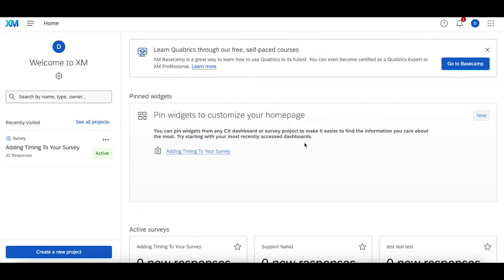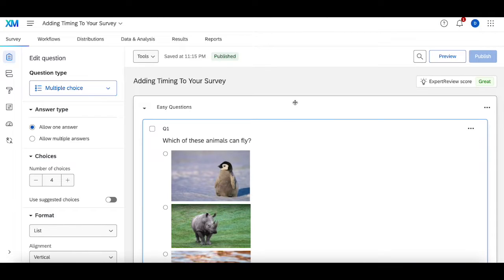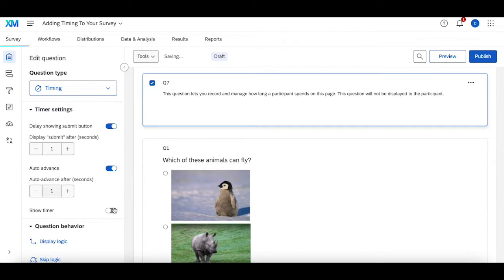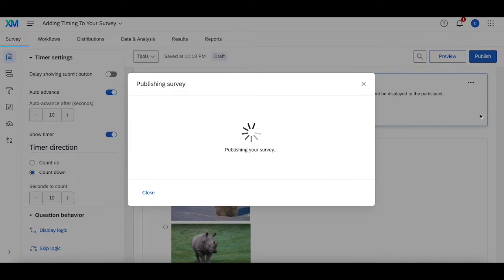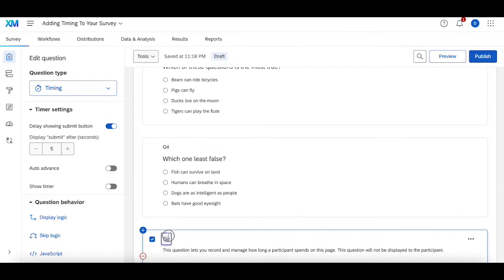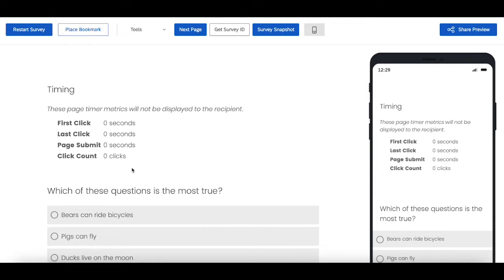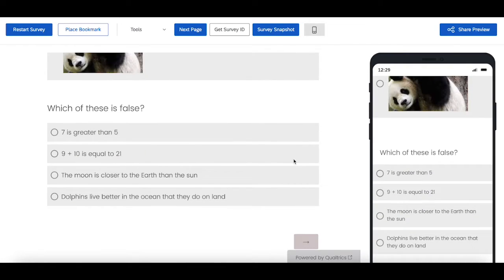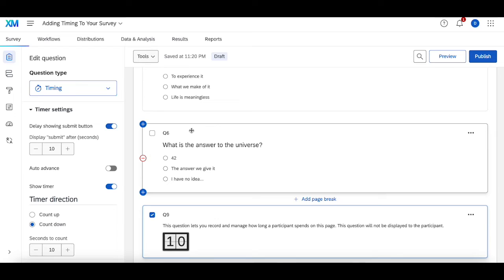How To Use Auto-Advance & Time Tracking In Your Qualtrics Survey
This video covers how you can go about adding a timing question to your Qualtrics survey